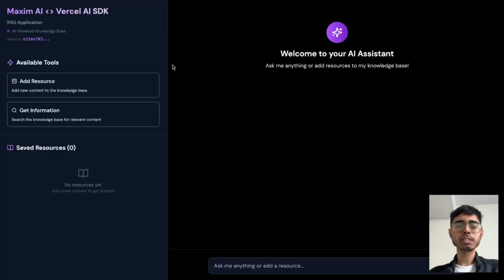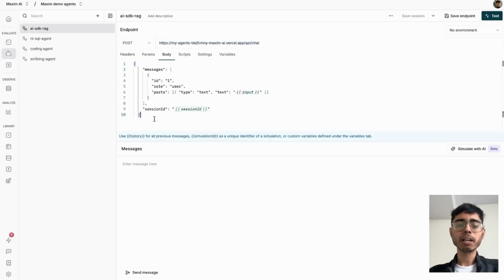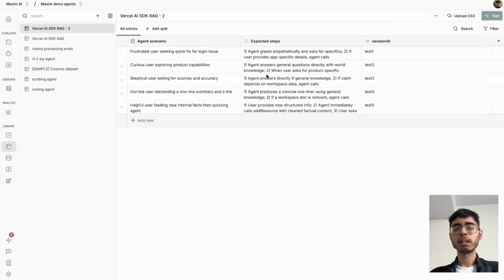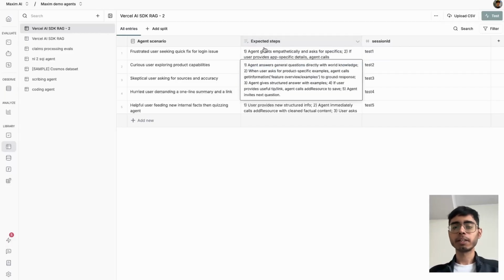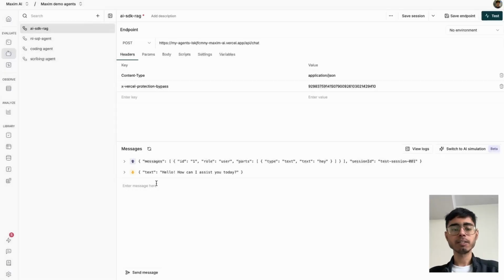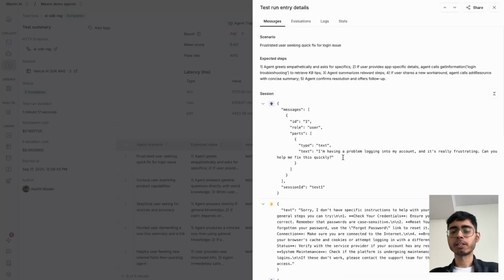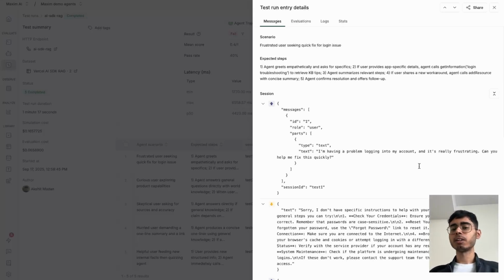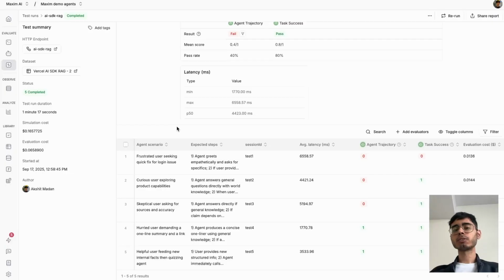Let's simulate a RAG AI Agent in 10 mins! Is your Agent Production Ready?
We built a RAG AI Agent using Vercel AI SDK in previous videos, in this video we will simulate that AI Agent using Maxim's Agent Simulation Feature. Pick the relevant evaluators, define the Agent Scenarios and simulate the agent end to end.